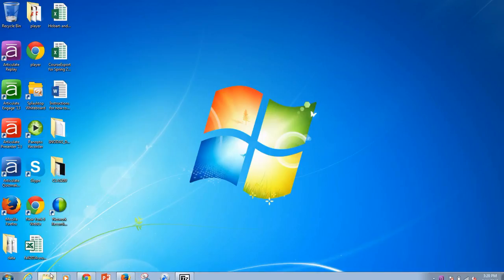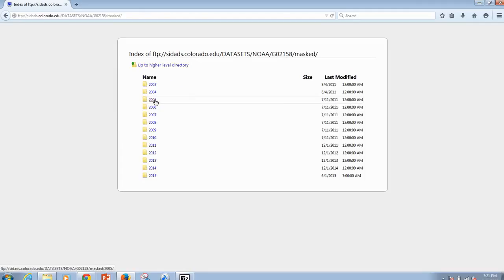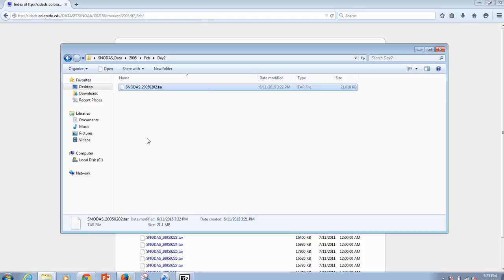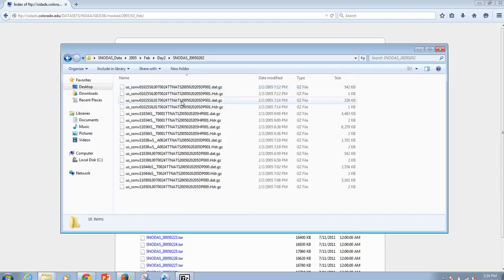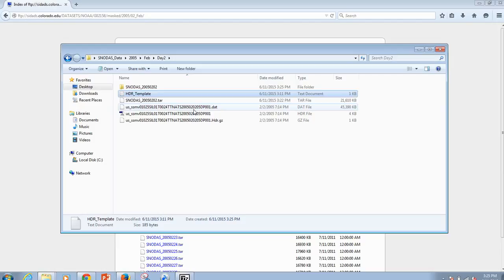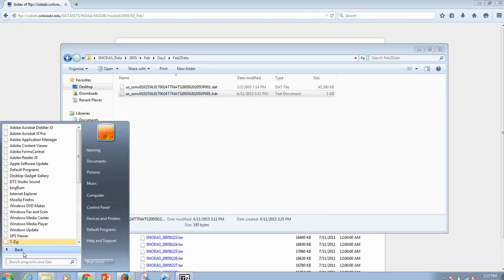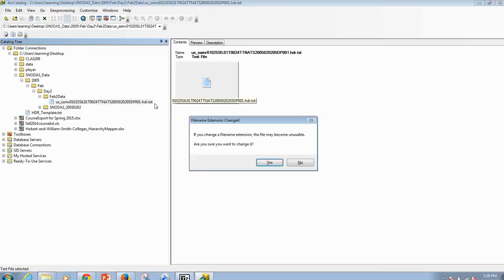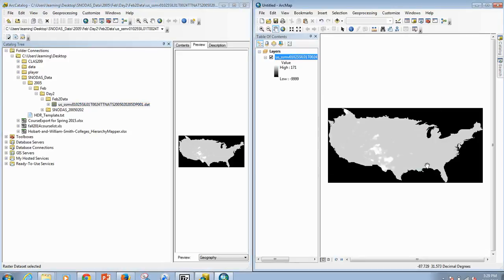DownloadSnodasData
Steps for downloading the renaming the HDR file for using the SNODAS data in ArcGIS